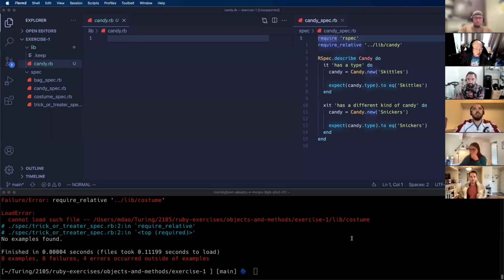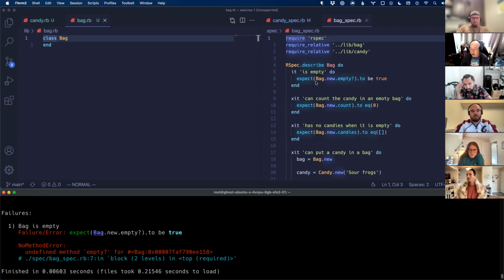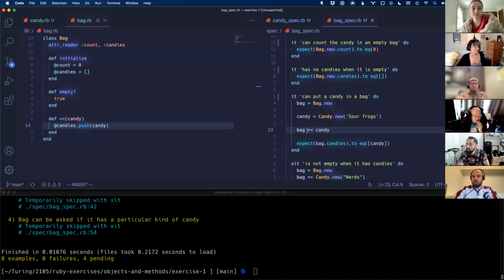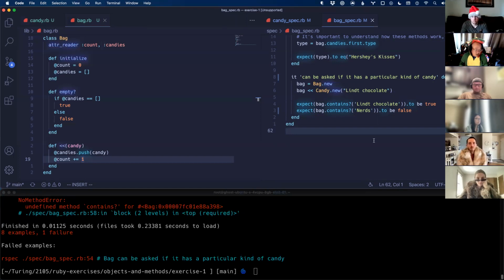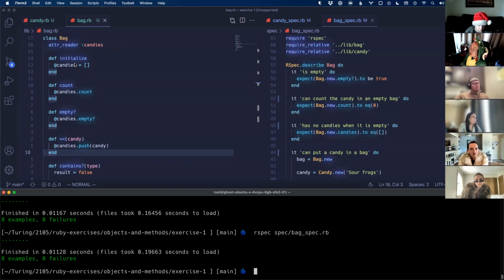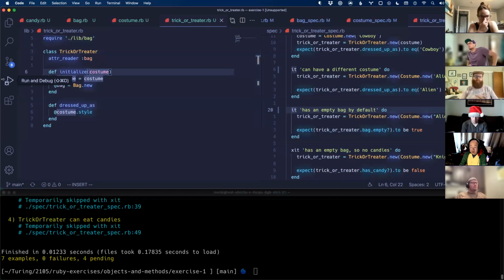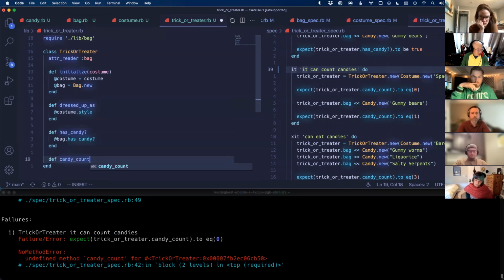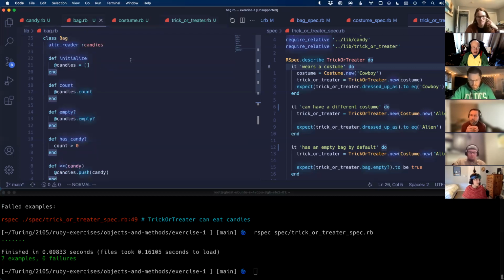Objects and Methods